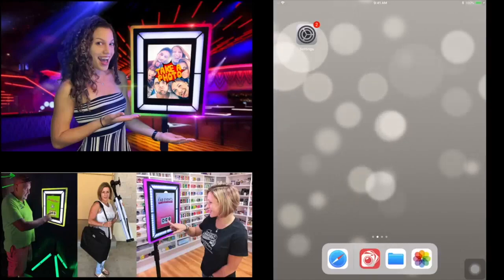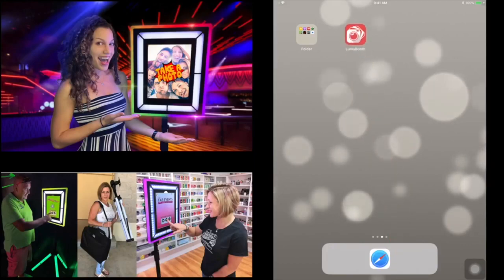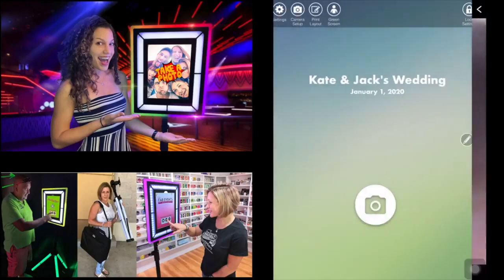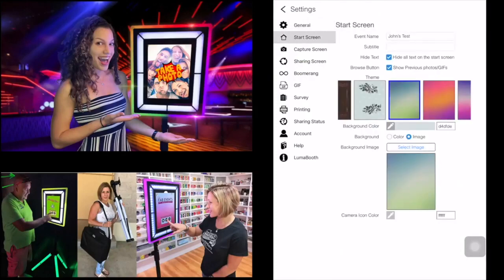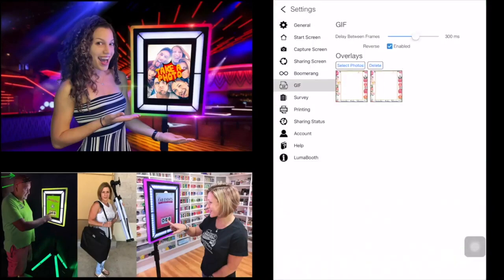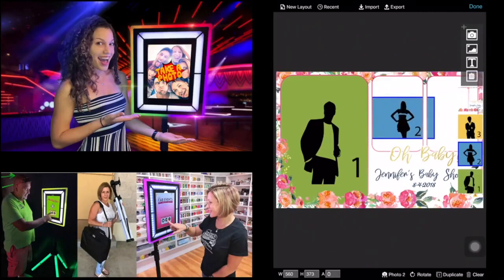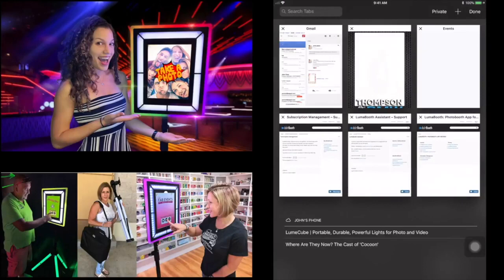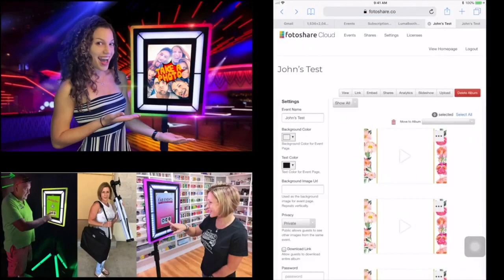Video 3: How to set up LumaBooth app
Watch this video 3rd.